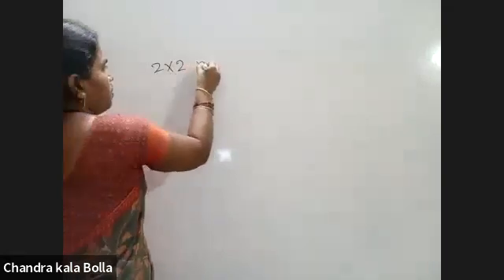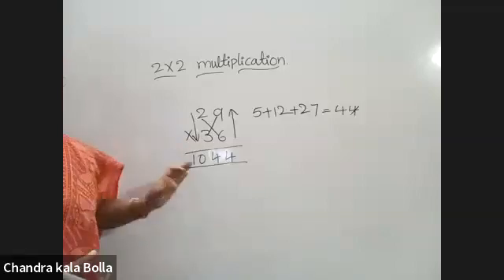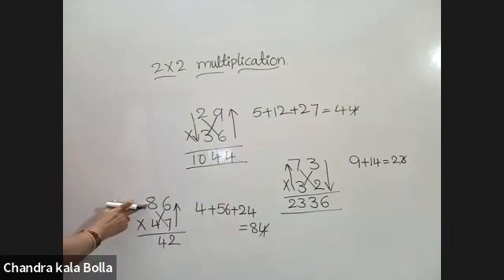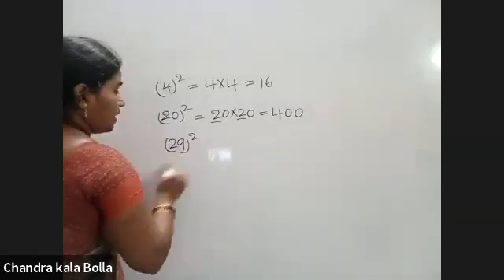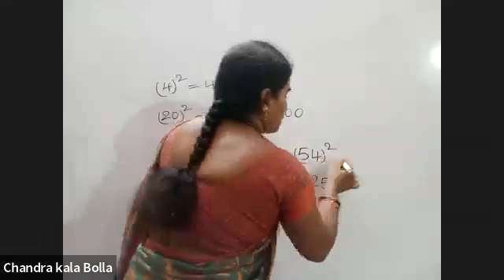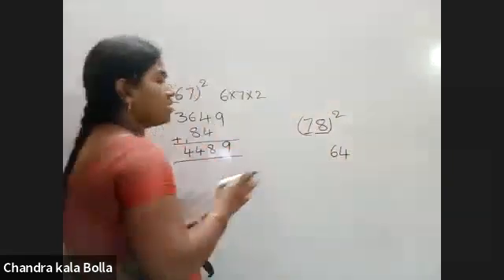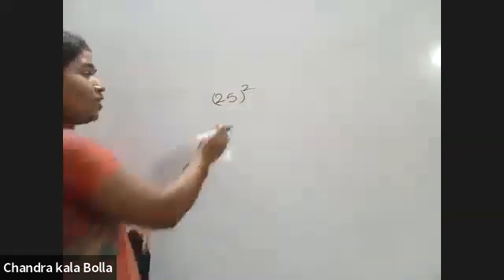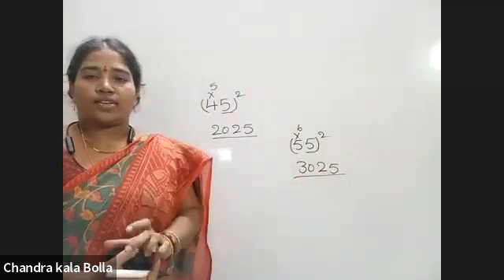మాథ్స్ లో ఆన్సర్ స్పీడ్ గా రావాలంటే...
ఏ ఎంట్రన్స్ ఎగ్జామ్ లో నైనా కరెక్ట్ ఆన్సర్ రావడం ముఖ్యం. అలాగే ఆ ఆన్సర్ స్పీడ్ గా రావడం ముఖ్యం అందుకే మనం ఈజీ ట్రిక్స్ నేర్చుకుందాం.